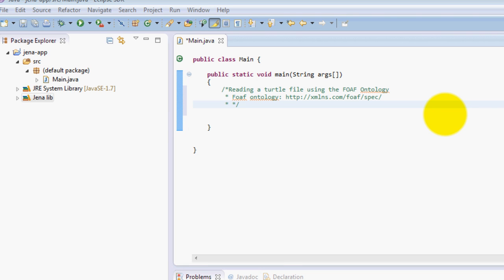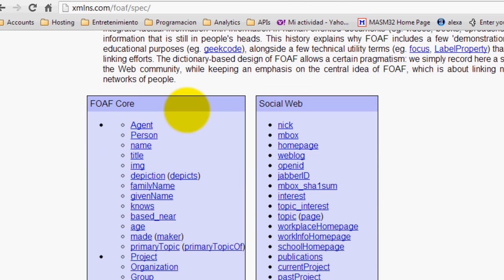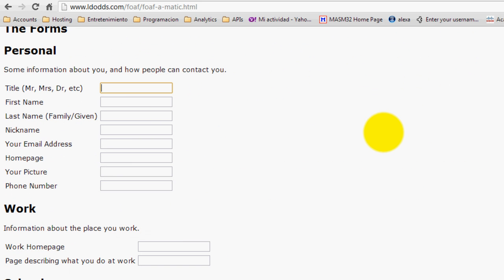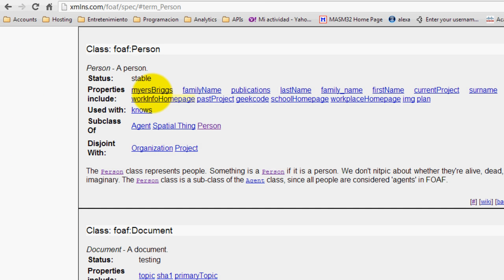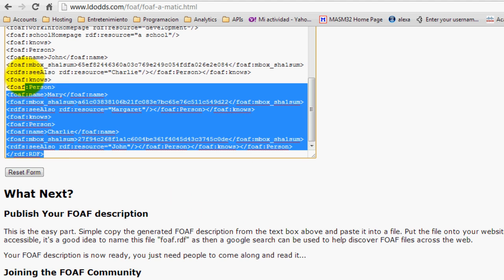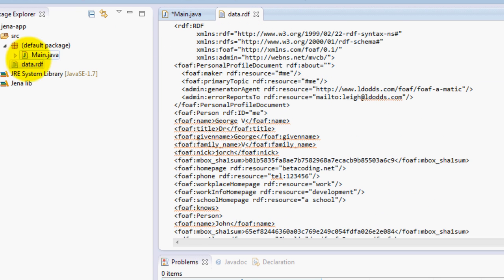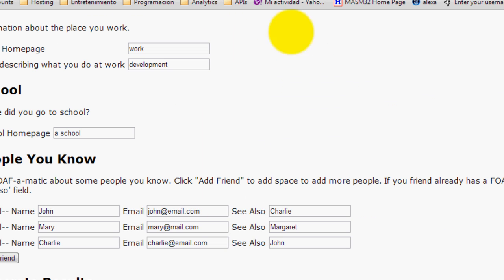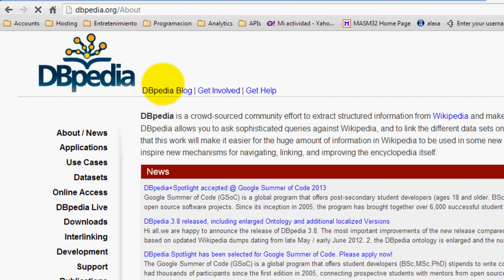Apache jena tutorial - Create RDF file using FOAF ontology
In this tutorial we will create a RDF file using the FOAF ontology and foaf a matic service, we will add this file into our project folder in Eclipse so we can use jena to manipulate this data semantically.